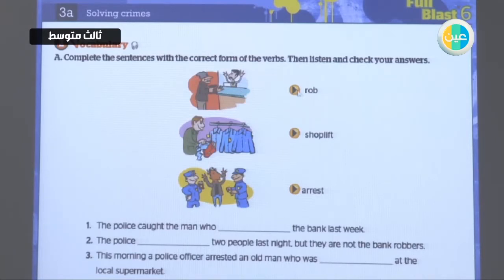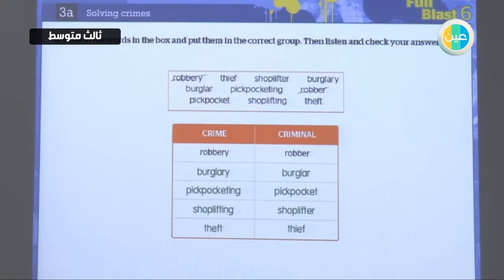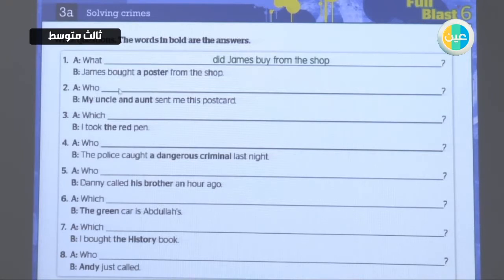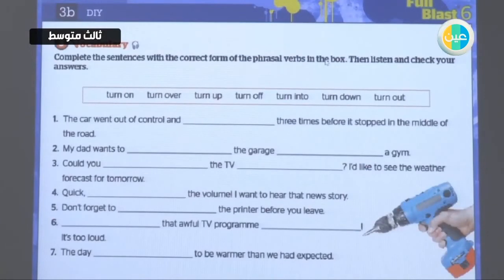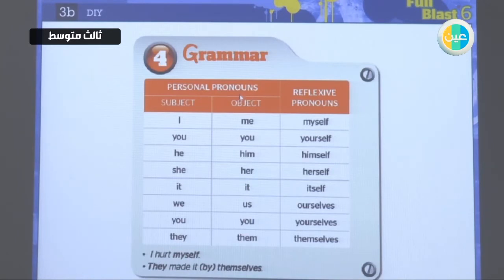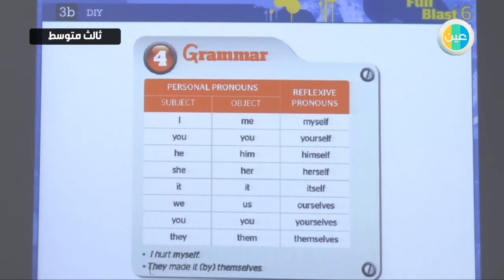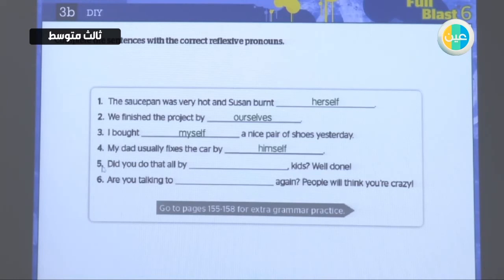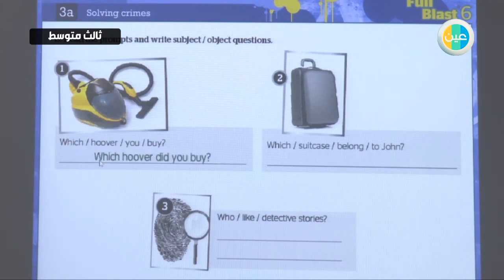دروس عين | الوحدة الثالثة / الدرس Vocabulary – Grammar – لغة انجليزية –ثالث متوسط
شرح عبر دروس عين من مادة لغة انجليزية للصف ثالث متوسط للفصل الدراسي الثاني لدرس
(الوحدة الثالثة / الدرس Vocabulary – Grammar)